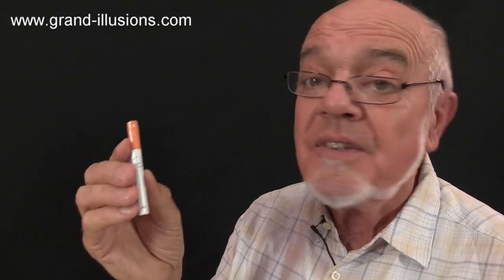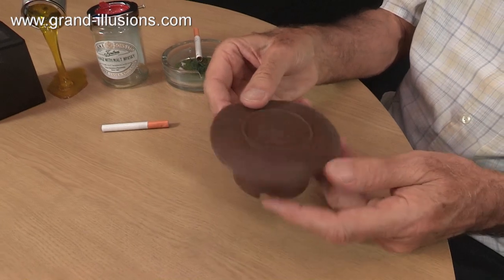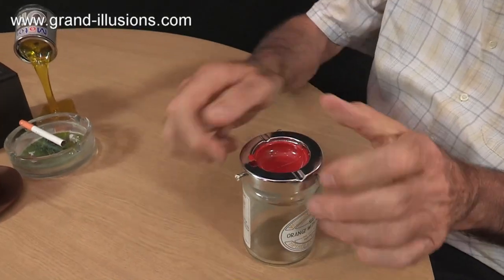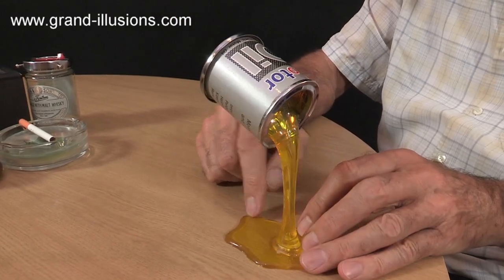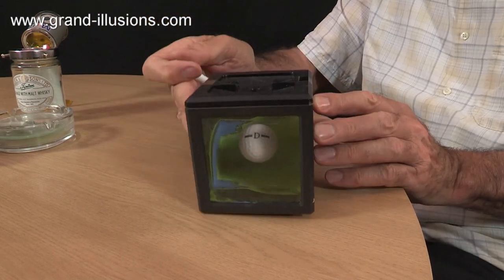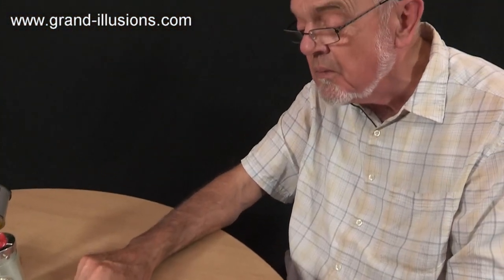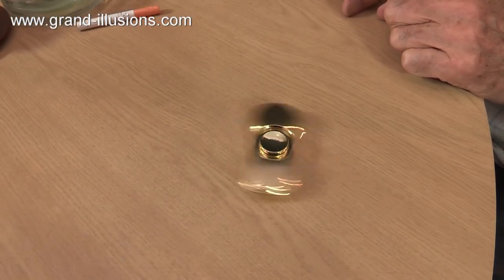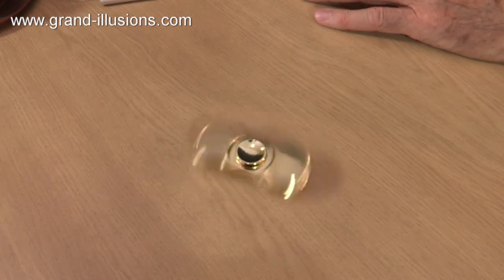Tim's Smoke and Mirrors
Although Tim does not smoke, he has quite a variety of items in his collection related to smoking...